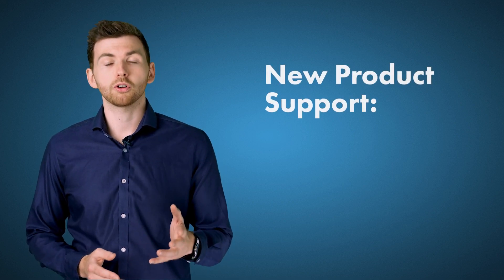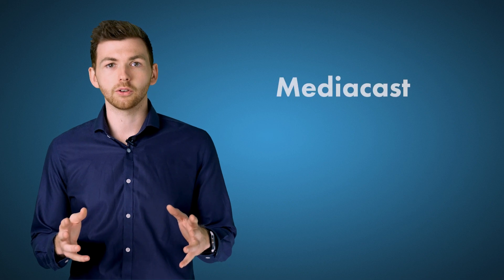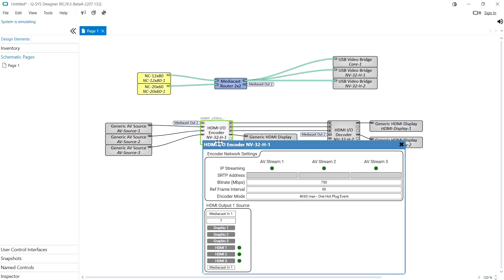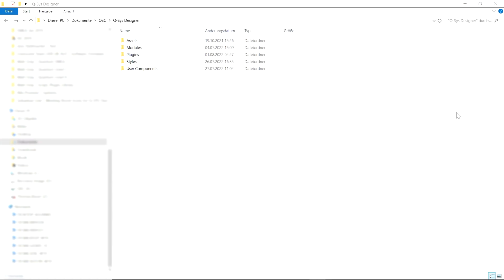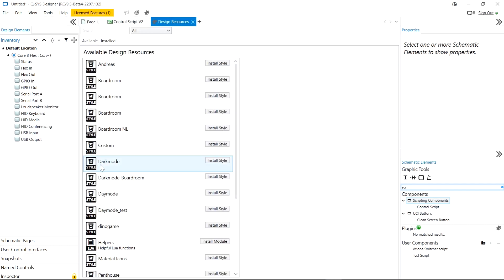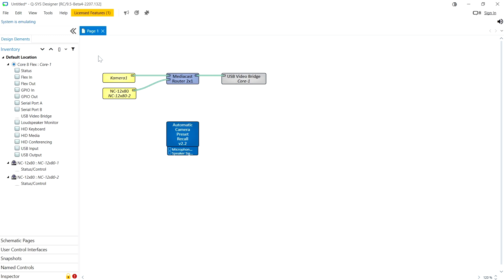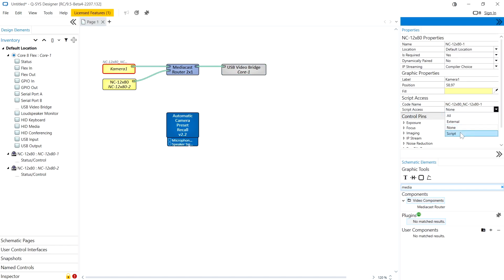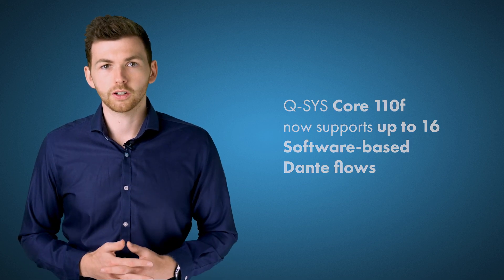Updates in Q-SYS Designer v9.5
James Martin presents the updated features in the Q-SYS Designer Software v9.5